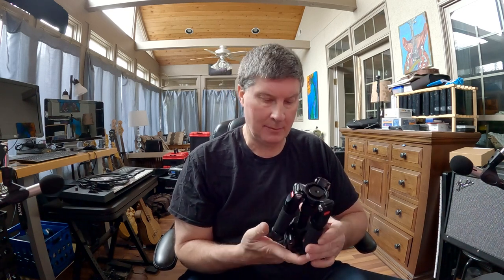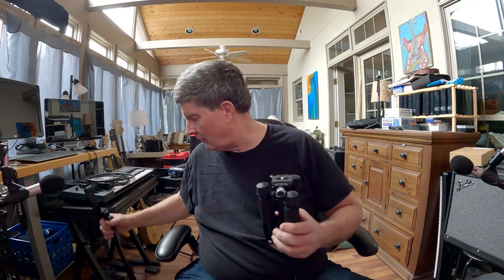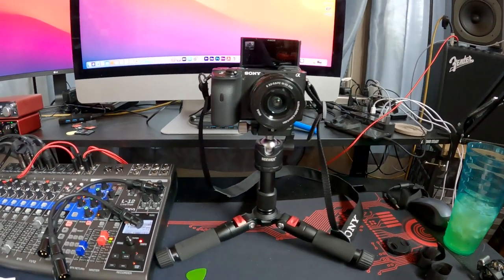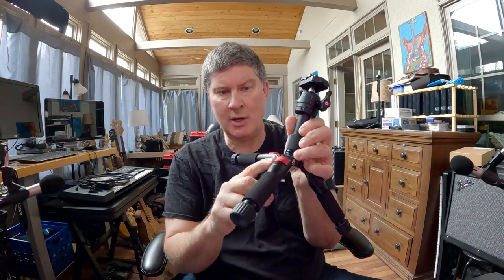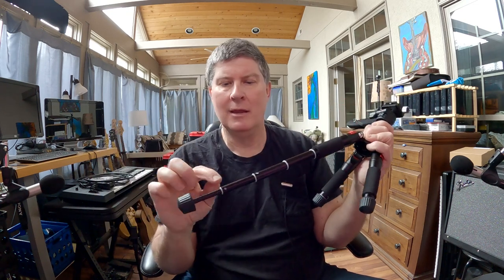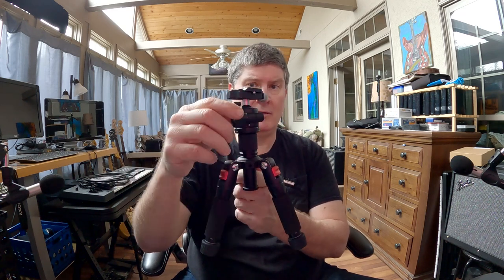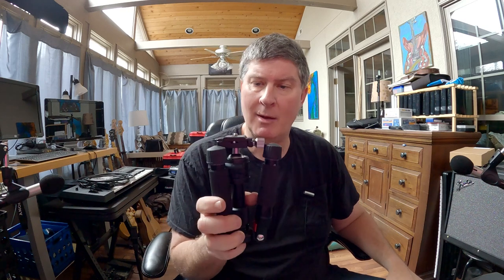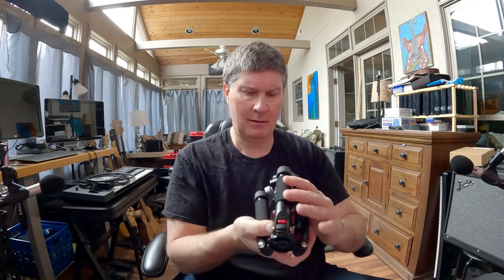This Tripod Should Be In Your Camnera Bag! Neewer Compact Foldable Desktop Mini Tripod - Review.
Here's my review of the Neewer Portable Desktop Mini Tripod - a very well-built and handy bit of gear for your photo or video shoots. I think this tripod is superb for desktop use in vlogging, but it extends long enough to be good for low-angle work in the field as well. Here's a link to where I purchased this one on Amazon